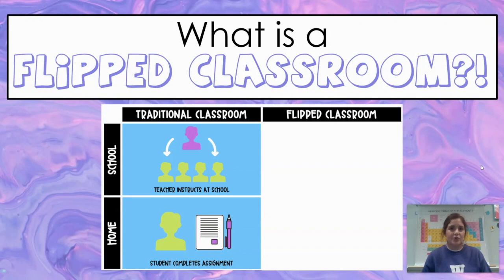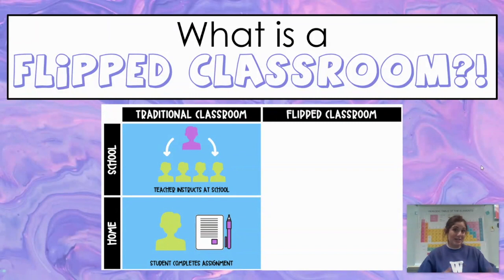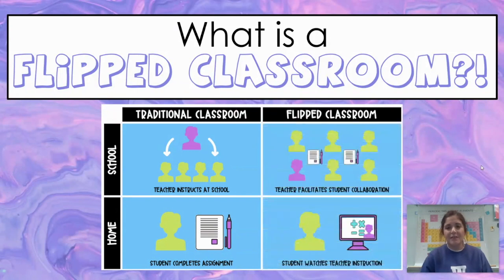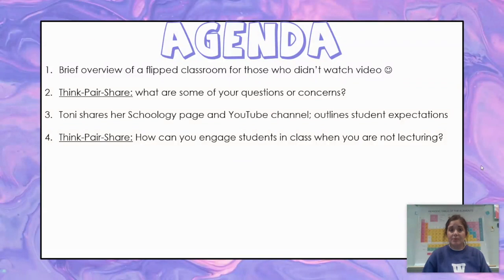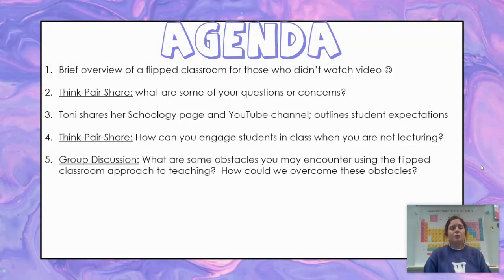FLEX | Flipped Classroom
Watch the video for a brief introduction about the flipped classroom model!